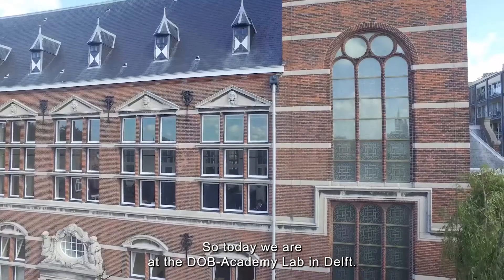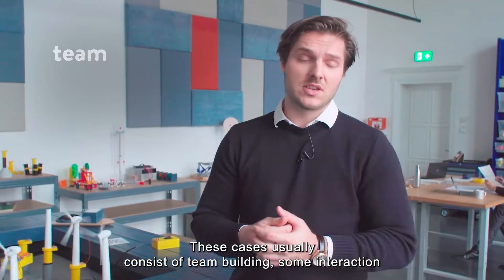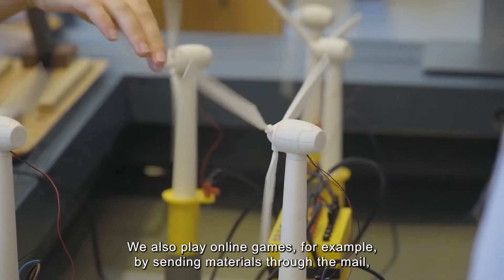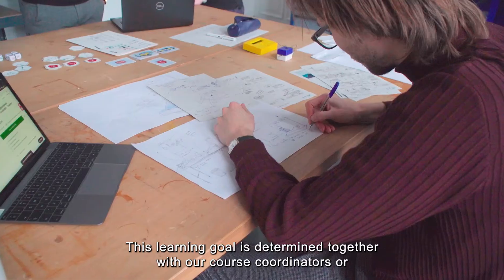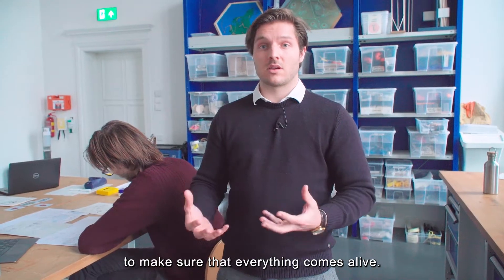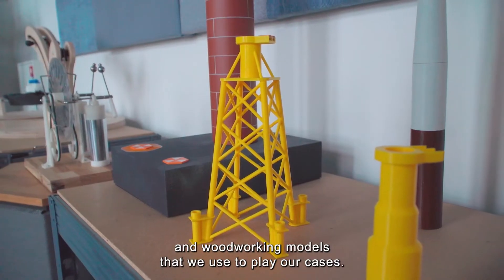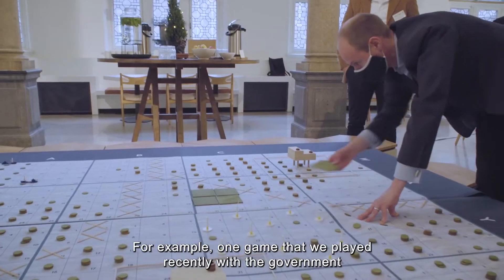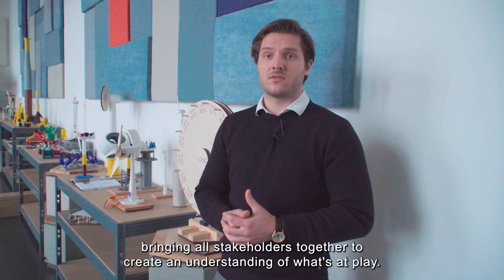DOB-Academy: the LAB (promo)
The DOB-Academy Lab can help design and develop many different custom-made materials such as:

Educational games
Teambuilding activities
Display models
Technical prototypes
Starting from a quick sketch or a simple idea, we can find fitting solutions for our clients needs.